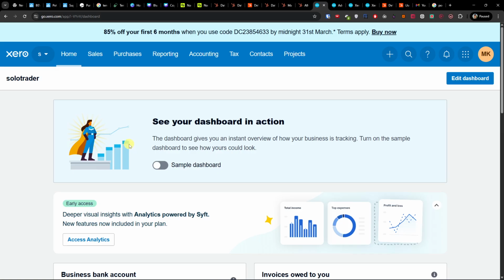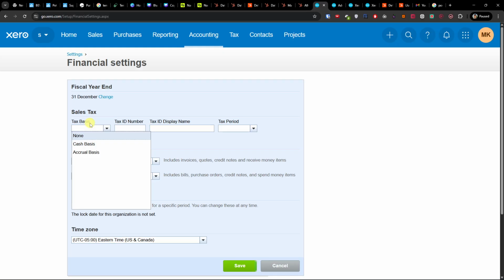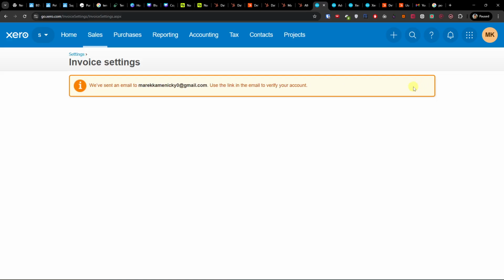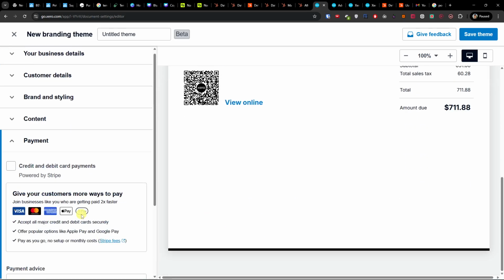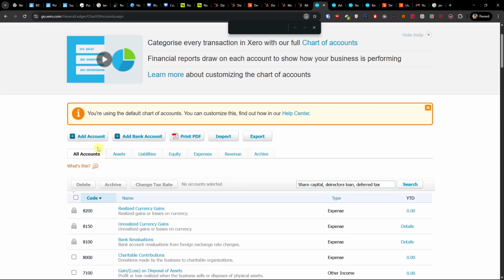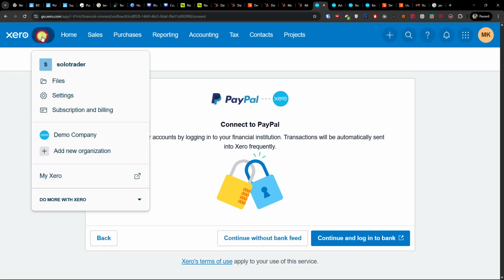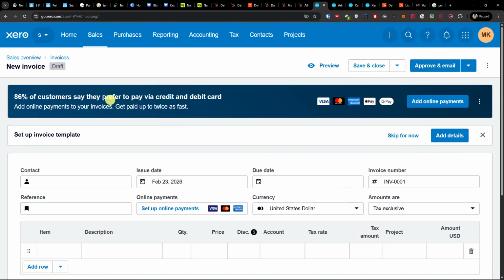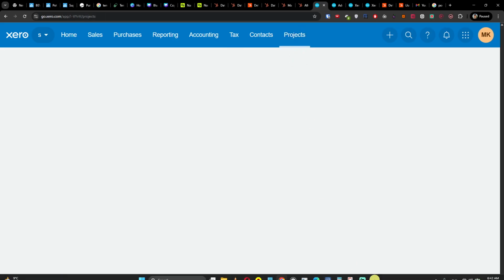How To Use Xero For Sole Trader